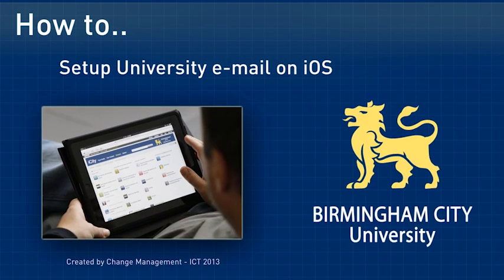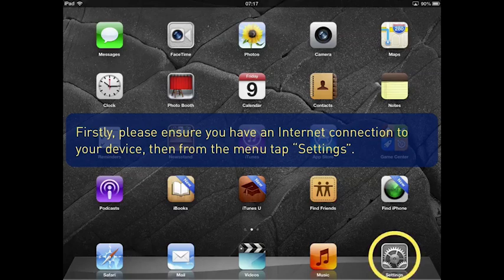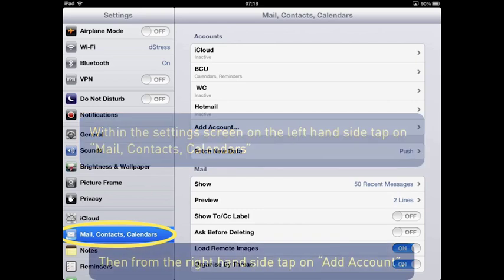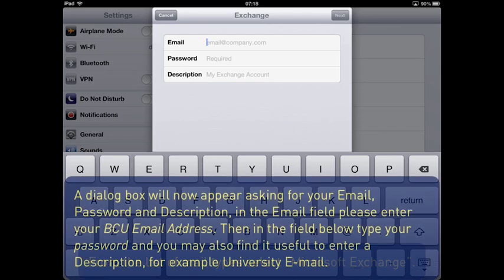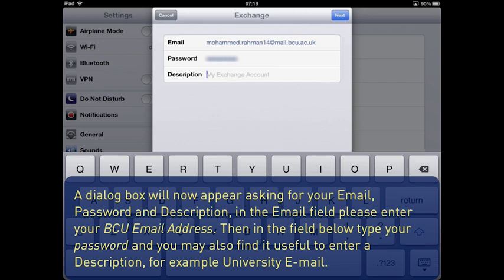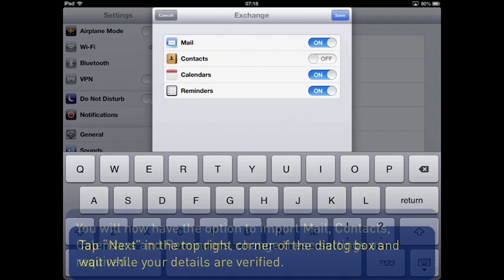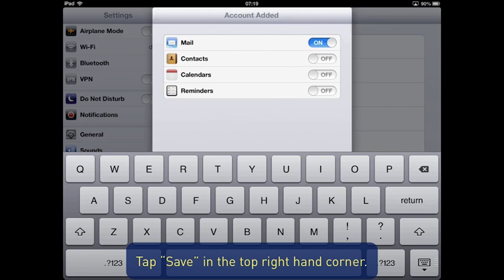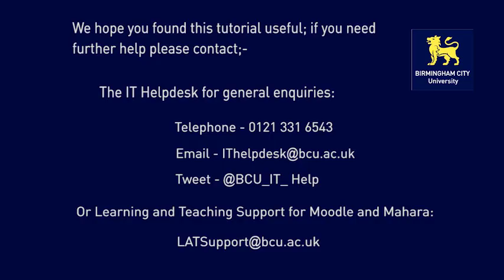IT Help - Set up University email on iOS